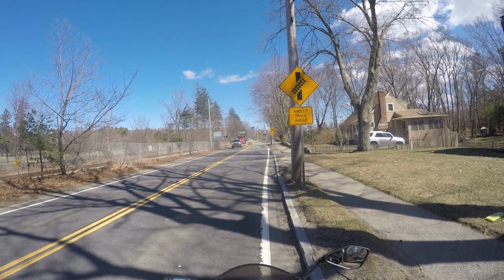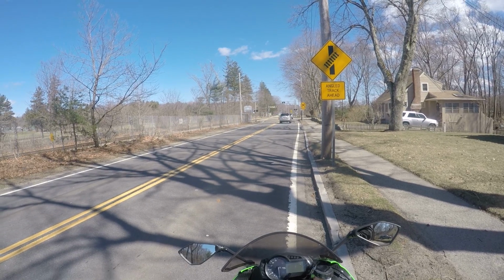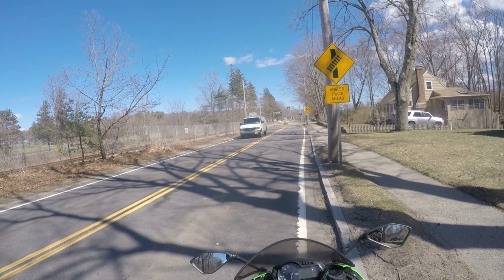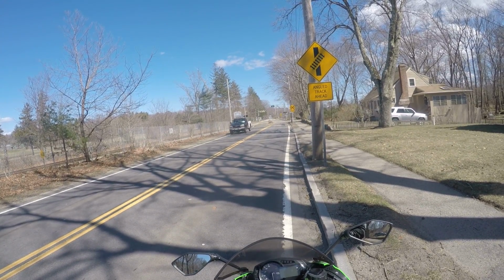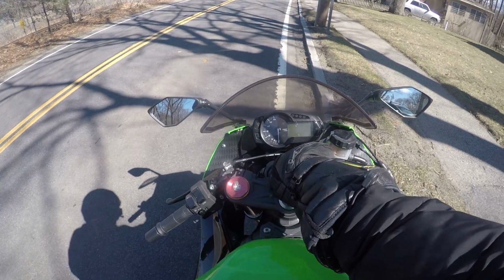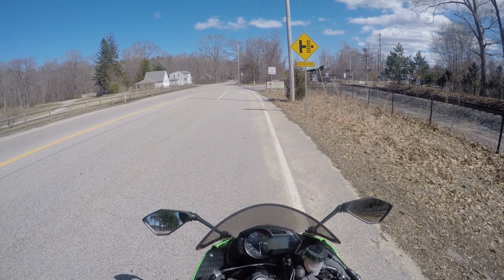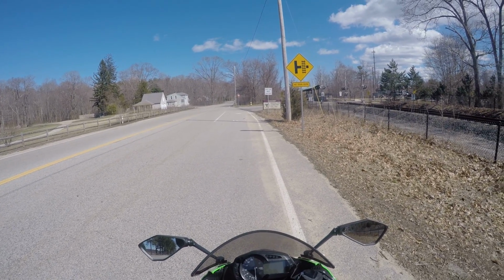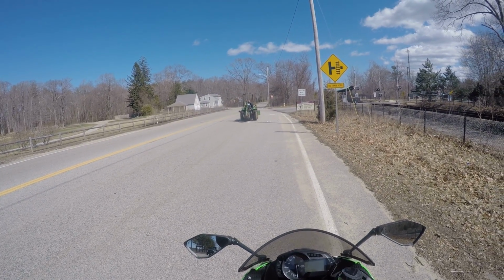How Does The Ninja 636 Handle Railroad Tracks!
Filmed on April 1, 2019, Harley rider wearing a Planet Hollywood leather jacket slows down to check if I'm okay!